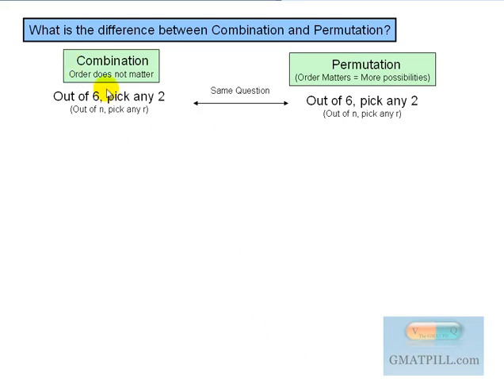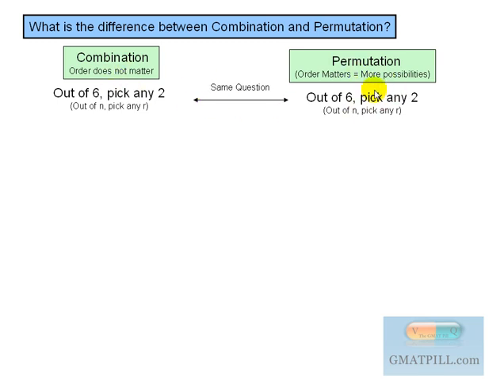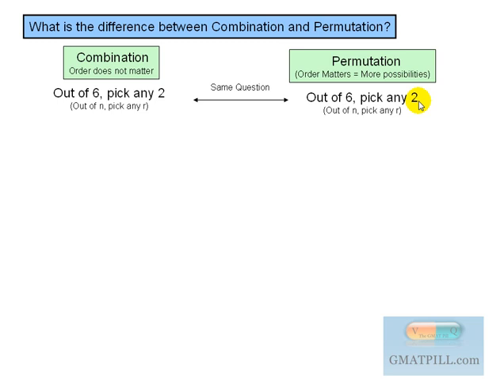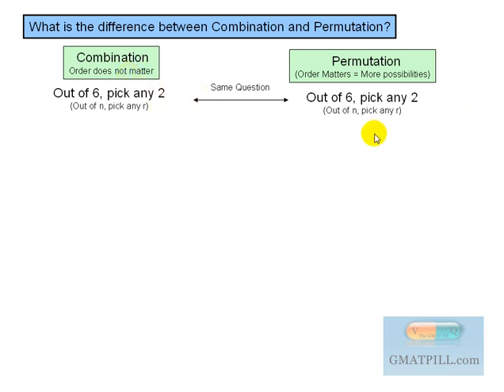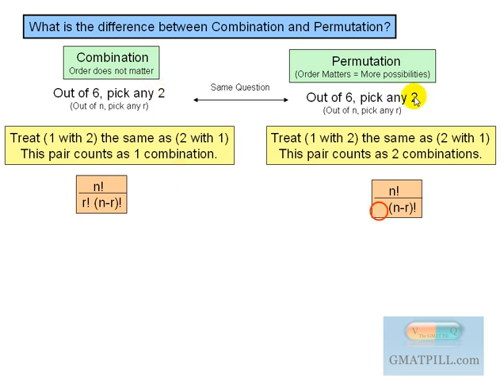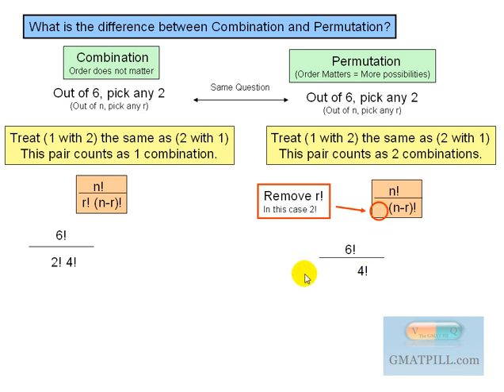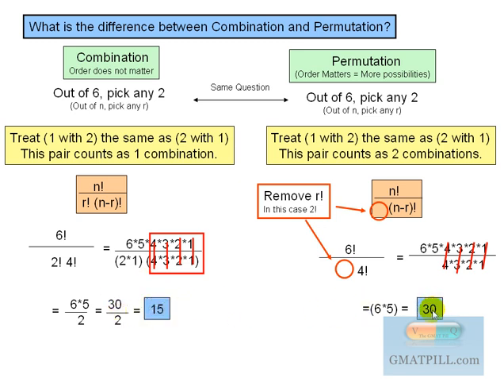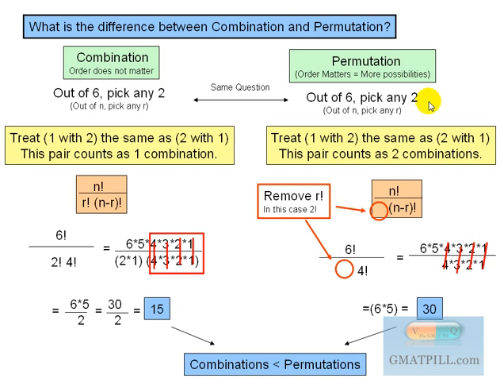GMATPill.com - GMAT Math: Permutations Vs Combinations